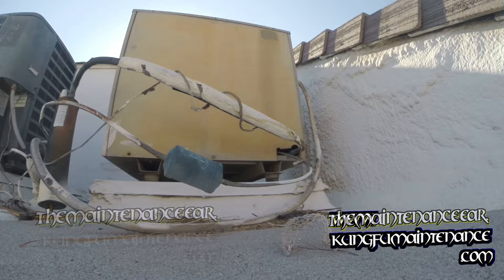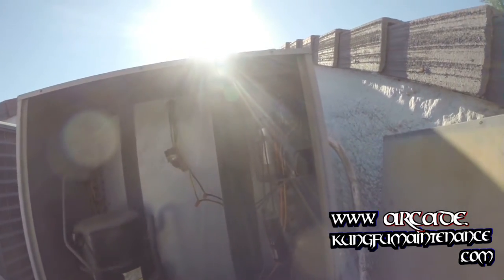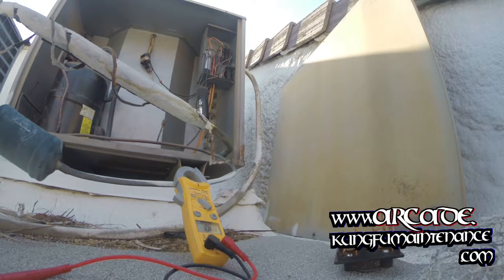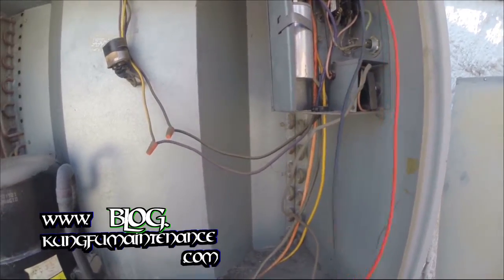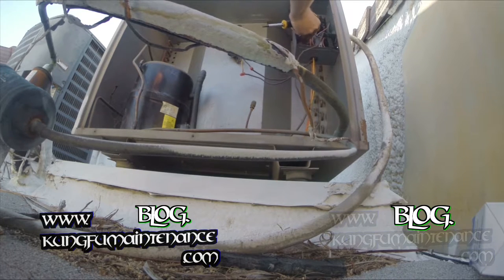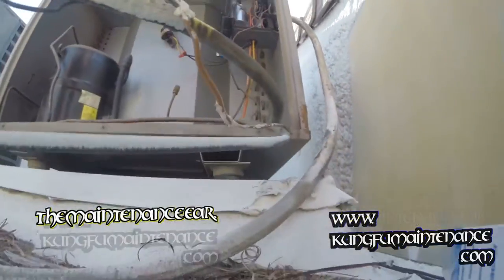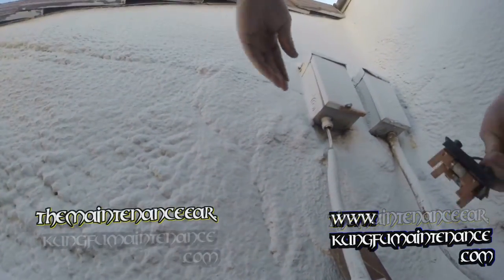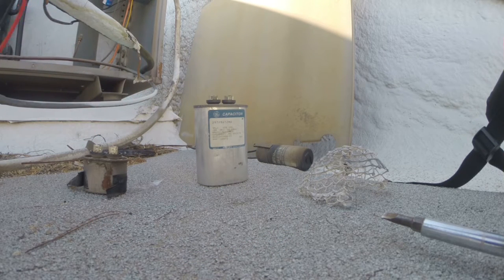Air Conditioner Sometimes No Cool Most Common Intermittent Fail Causes Maintenance Repair Video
Kung Fu Maintenance Shows Air Conditioner Sometimes No Cool Most Common Intermittent Fail Causes Maintenance Repair Video.